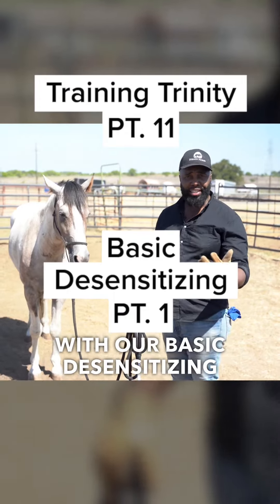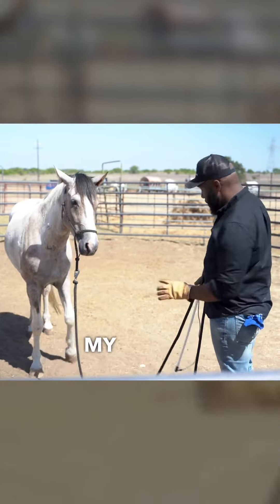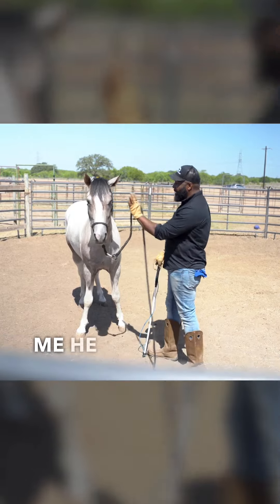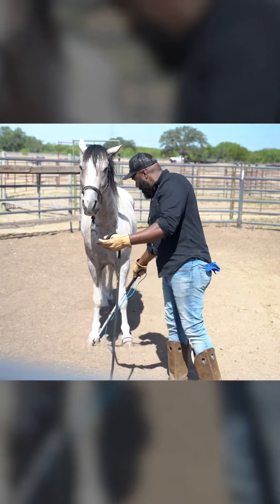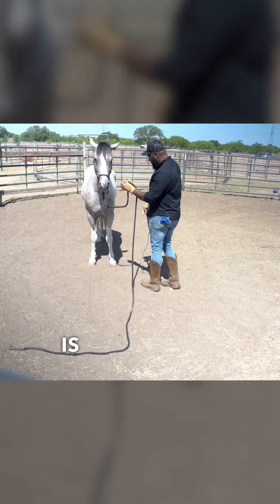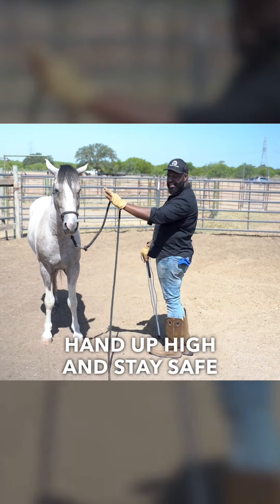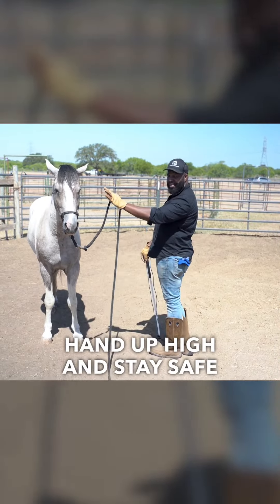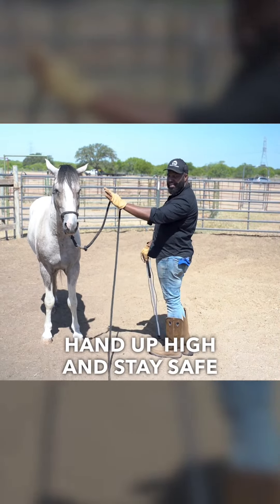Training Trinity - Basic Desensitizing PT.1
He needs to show that he's comfortable, relaxed, and confident with us